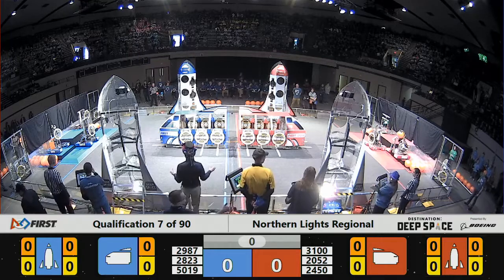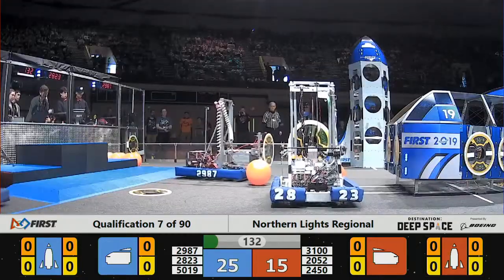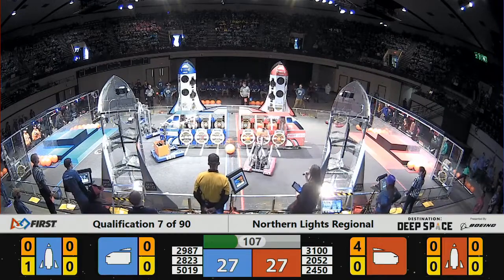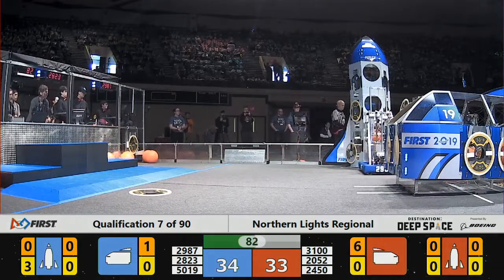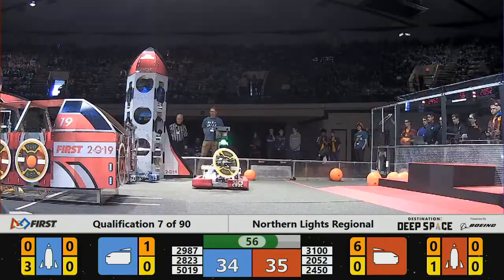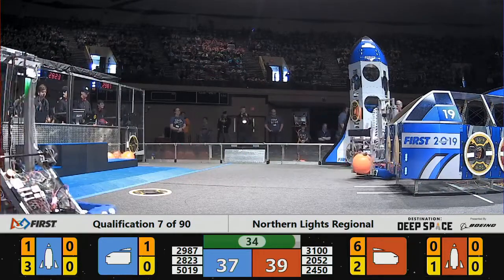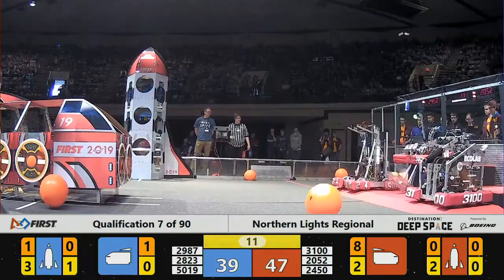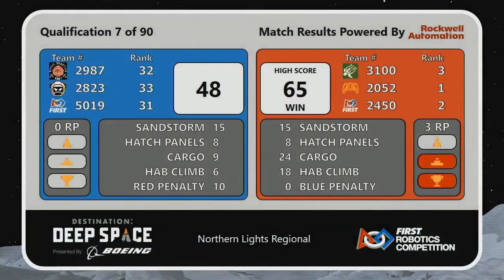Qualification 7 - 2019 Northern Lights Regional